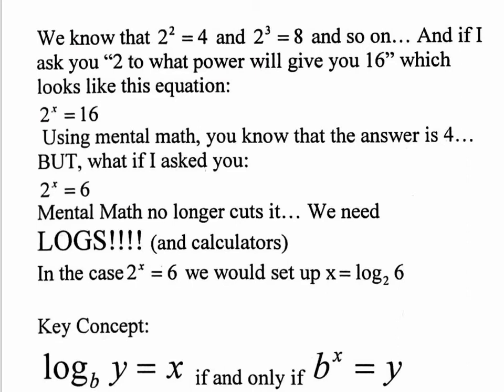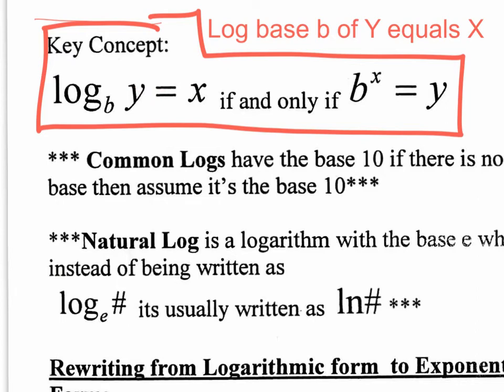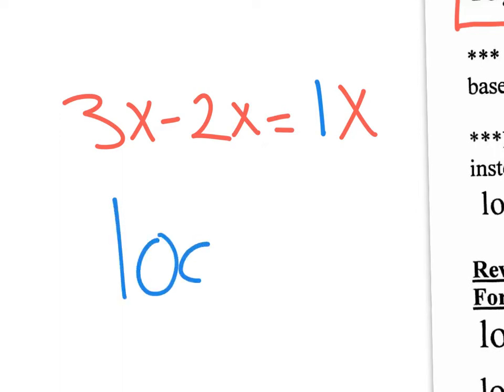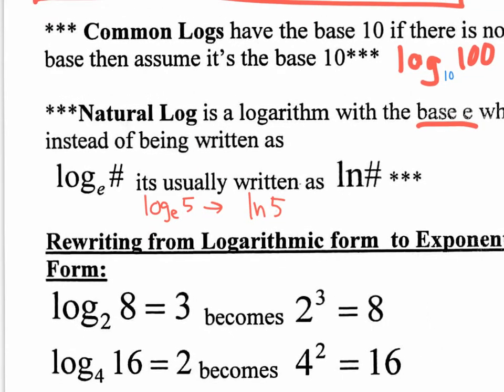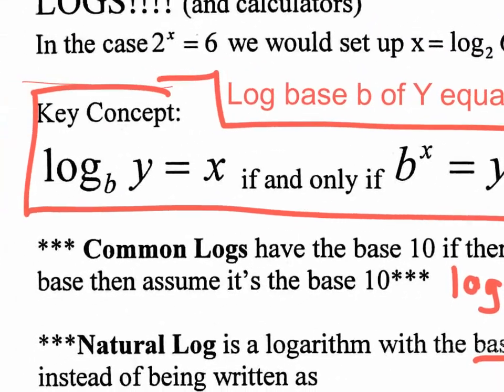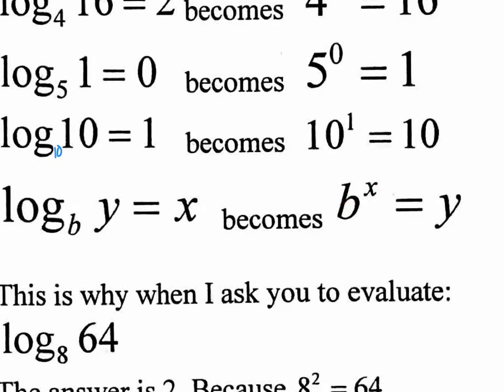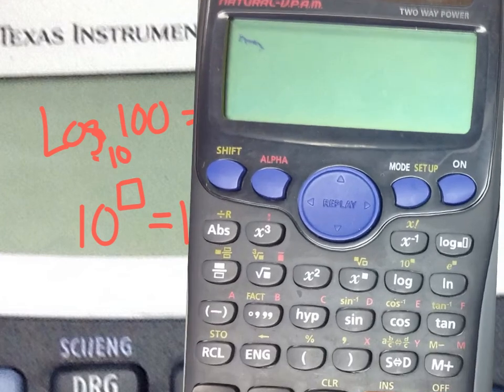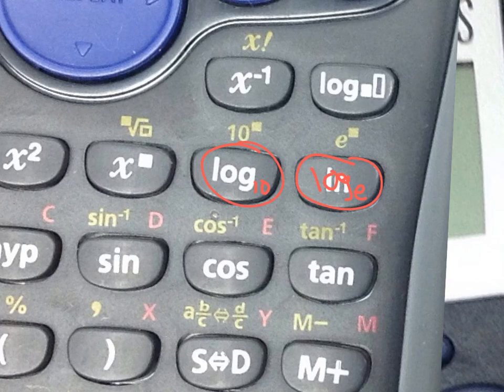7.3 logs video 1 algebra 2